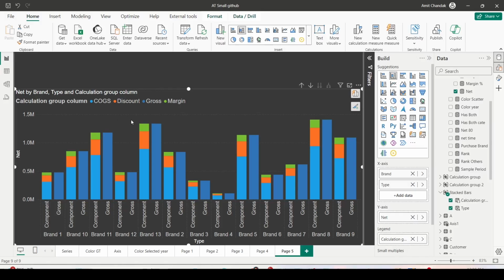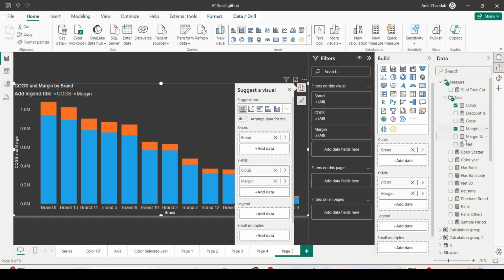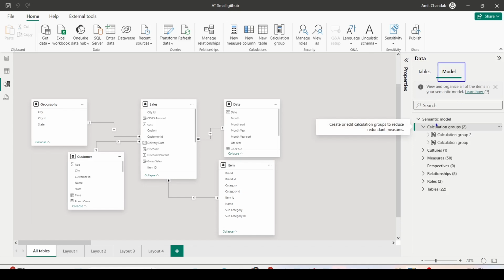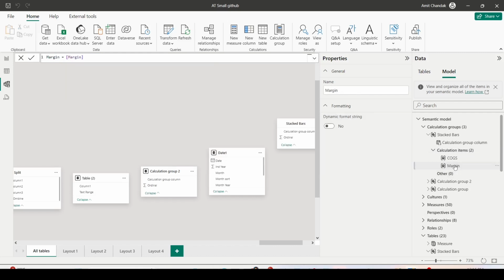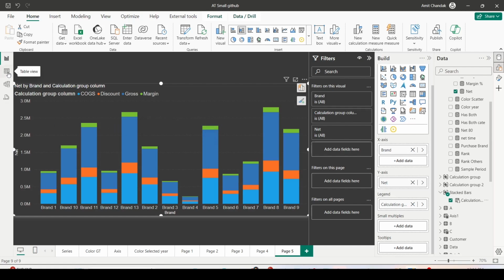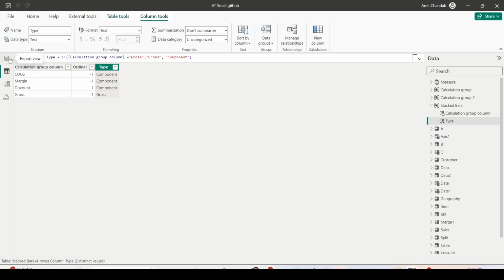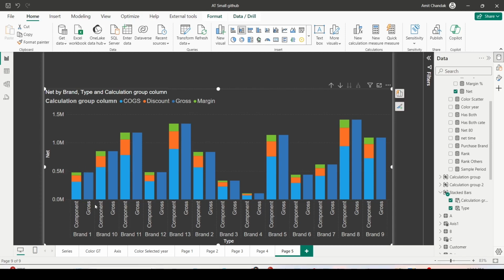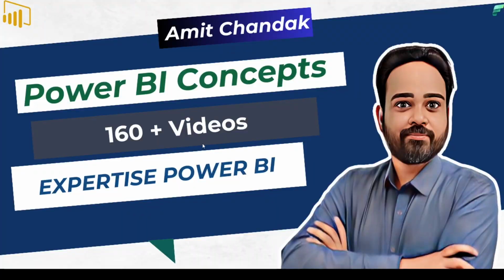Power BI Tutorial: Creating Clustered Stacked Bar Visuals with Calculation Groups and Measures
🚀 Master Complex Visualizations in Power BI!

In this tutorial, learn how to create sophisticated Clustered Stacked Bar Visuals using calculation groups in Power BI. Discover how to effectively display multiple measures and data distributions in a single visual, even when typical constraints limit the use of legends with multiple measures. This video guides you through the process of setting up two stacked bars in parallel — one showing the overall data distribution and the other highlighting specific segments.

🔧 What You'll Learn:

How to configure clustered stacked bars using calculation groups.
Techniques to include multiple measures without using a legend.
Strategies to visually differentiate and analyze data distributions.

⏰ Timestamps:

00:00 | Creating Clustered Stacked Bar Visual
00:40 | Why is this not so easy
01:30 | Create a Calculation group and add a column
03:45 | How it works

💬 Share Your Thoughts: Your feedback is invaluable! Join the discussion and share your experiences with these new features.